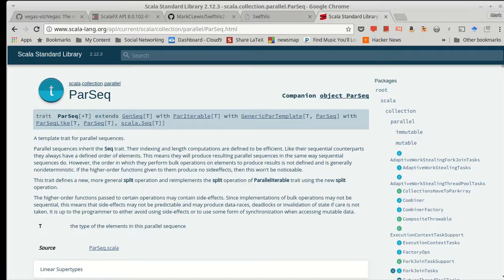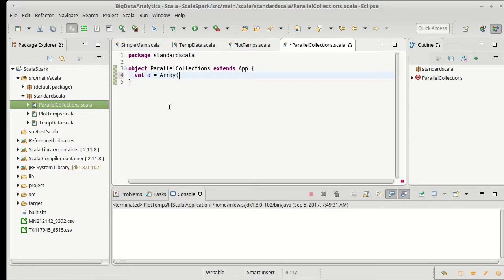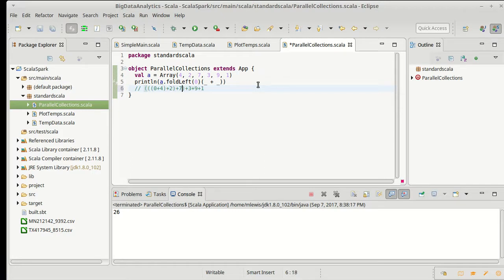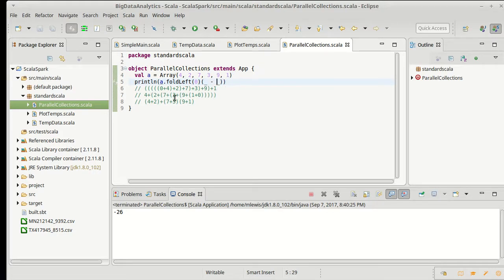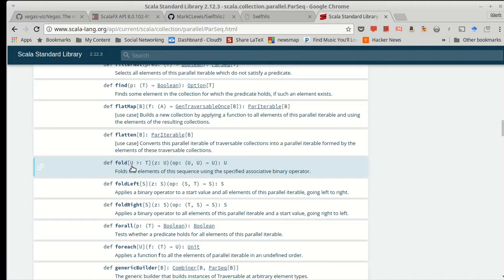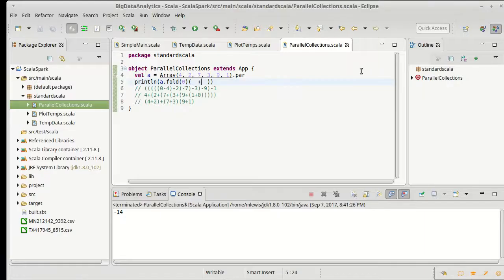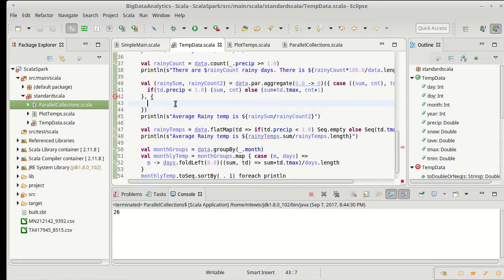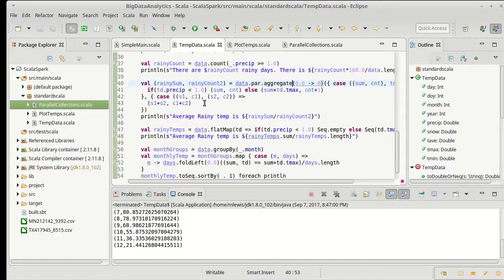Parallel Considerations with Scala Collections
This video looks at the implications of doing operations in parallel as opposed to sequentially.